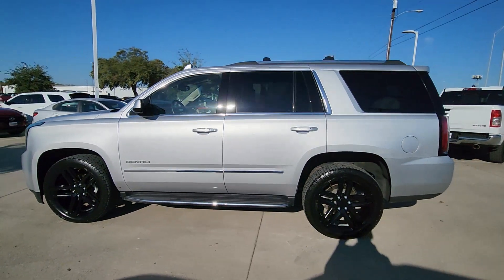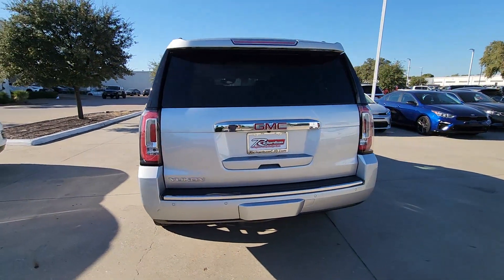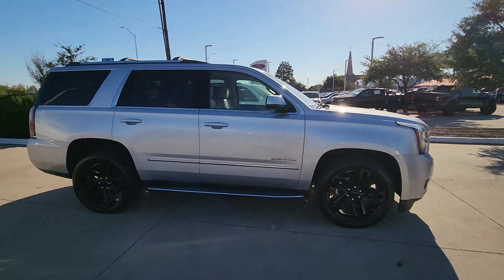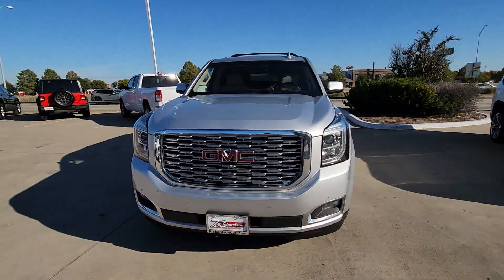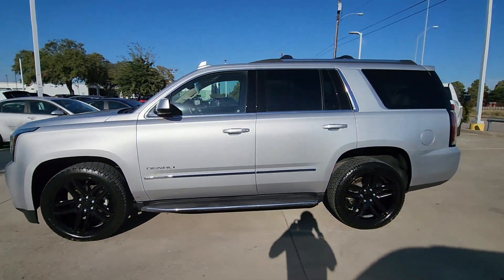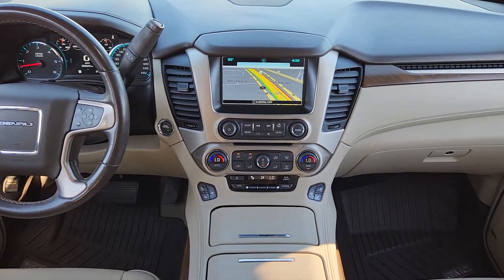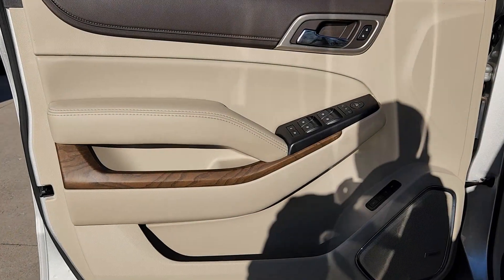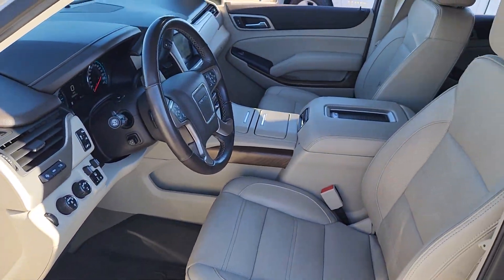2019 GMC Yukon Denali Richardson, Dallas, Garland, Plano, Addison TX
Pre-Owned 2019 GMC Yukon Denali available at Richardson CJDR located in 1321 Central Express Way, Richardson, TX, 75080. Servicing the Richardson, Dallas, Garland, Plano, Addison area.
Please mention the stock KR205243 when you contact the dealership for this vehicle.

You will love the features of this   2019  GMC Yukon.  Make every adventure all it can be in this spacious, comfortable, and highly capable Yukon. Built to make road trips relaxing, take the stress out of towing, and handle all your projects with ease, this handsome, luxurious, and seriously rugged SUV  has your back. The following are some of this vehicles highlighted options: Heated Steering Wheel
, Head-Up Display, Apple Carplay®/Android Auto®, Wireless Charging Station, Pre-Collision System, Intelligent Auto on/off High Beams, Lane Departure Warning, Navigation System, Keyless Entry, Sun/Moonroof. Make road trip memories in this luxurious and capable Yukon. Come in for a fun and easy test drive. Our team will make it the best part of your day.